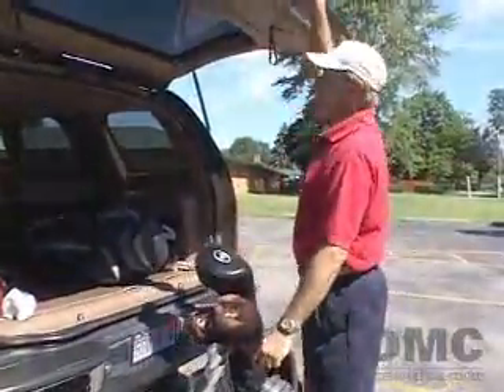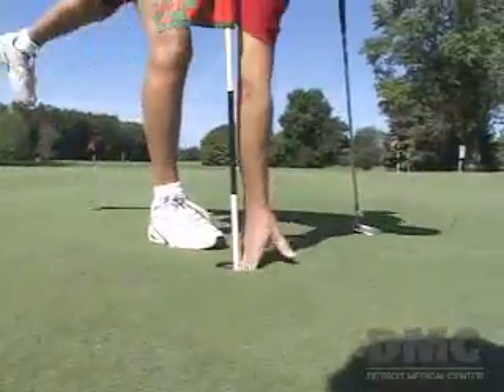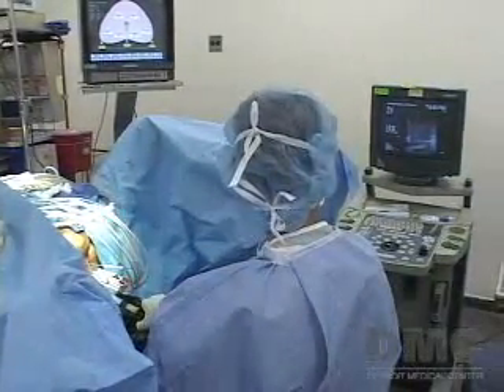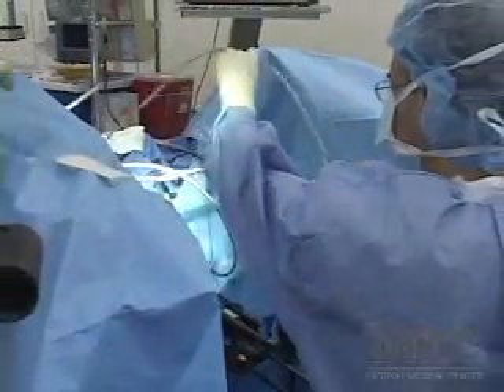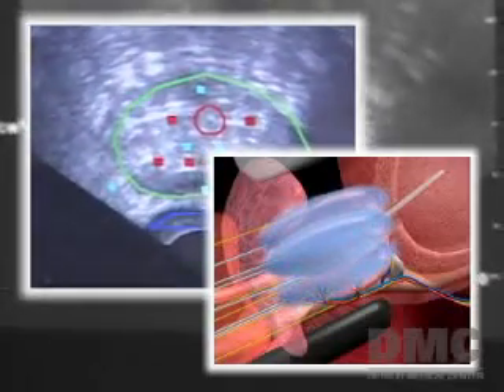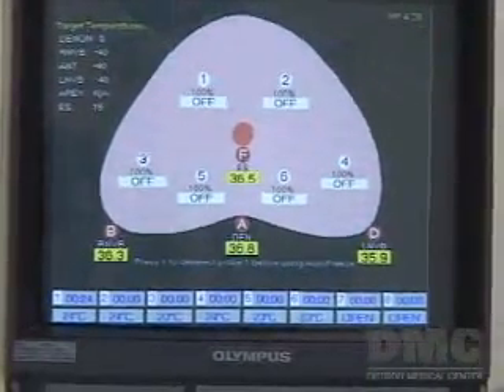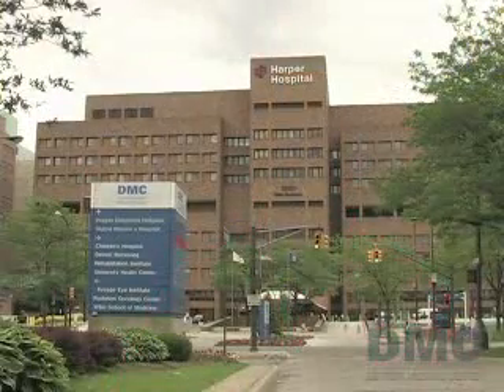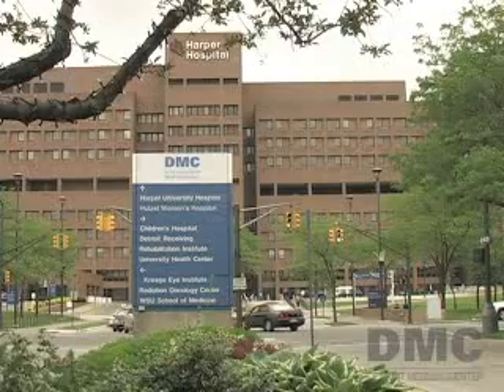Cell Freezing Treatment for Prostate Cancer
Doctors at Detroit Medical Center are treating prostate cancer with cryoablation, an innovative procedure that freezes cancer cells and preserves surrounding tissue. Patients usually return home the same day as the treatment. ~ Detroit Medical Center